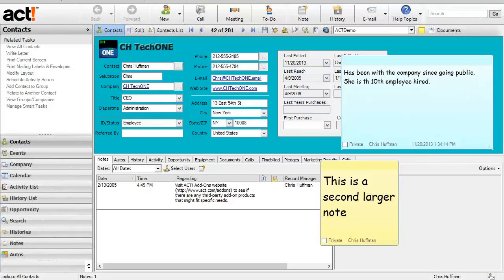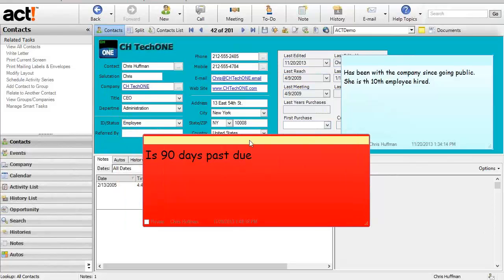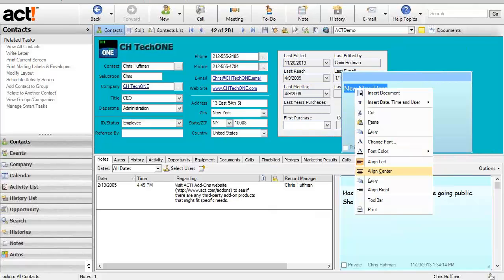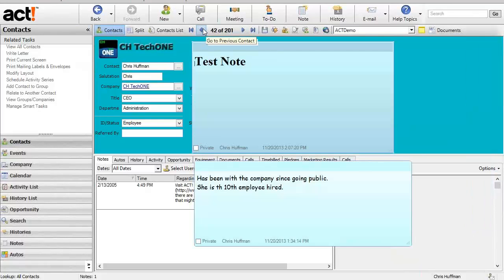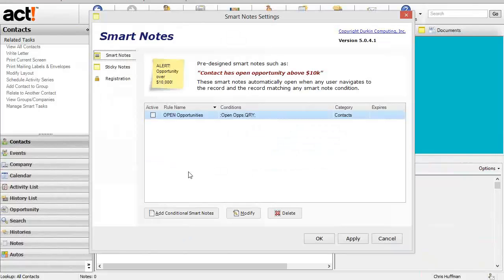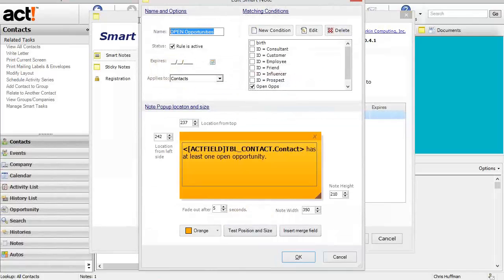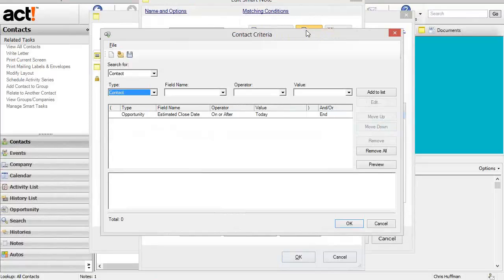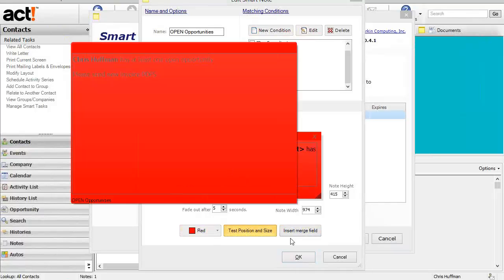Smart Notes for Act by Durkin Computing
Webinar Smart Notes for Act by Durkin Computing